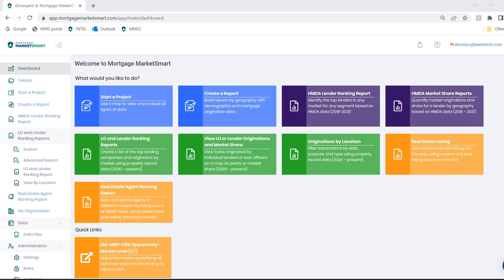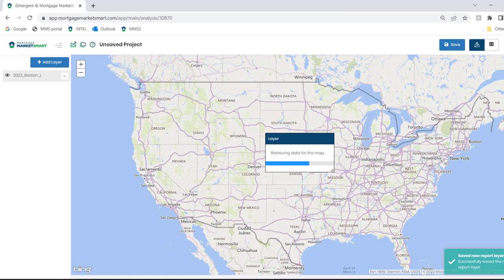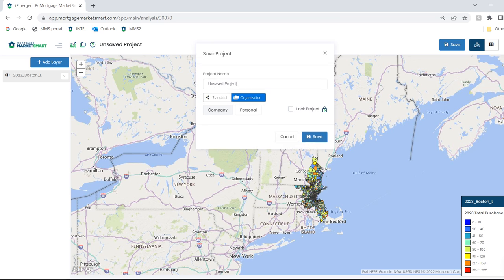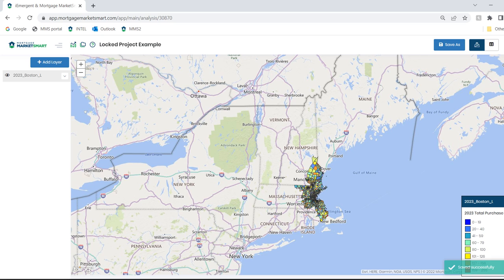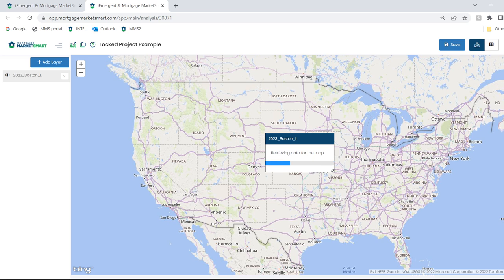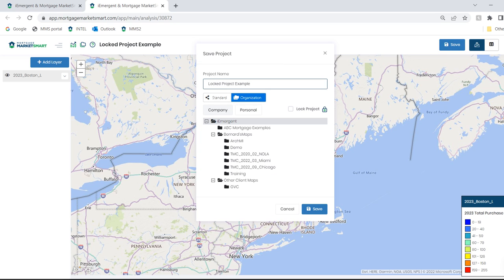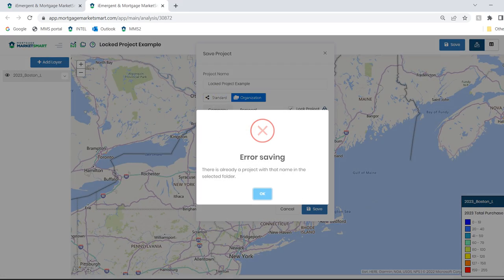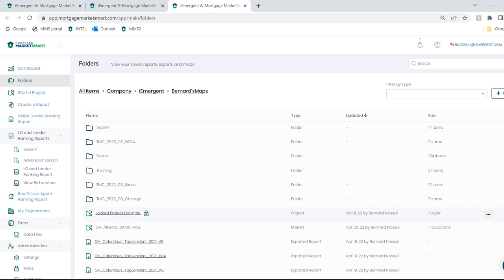Locking and Unlocking Projects in Mortgage MarketSmart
Control visibility and editing access to Mortgage MarketSmart projects with locking and unlocking functionality.